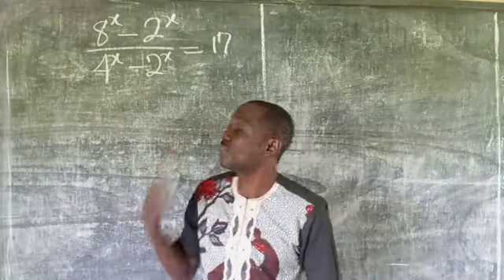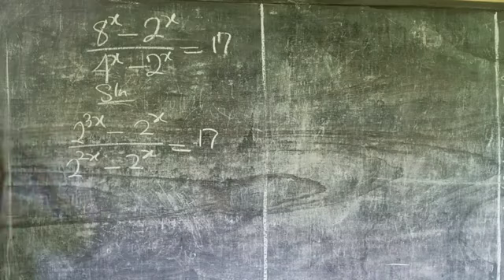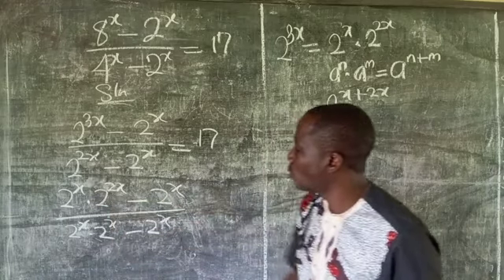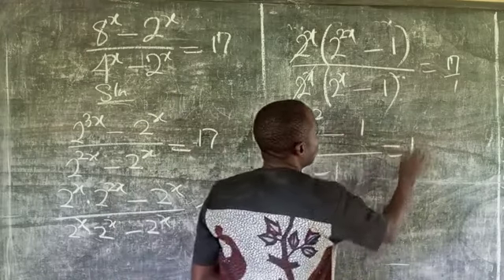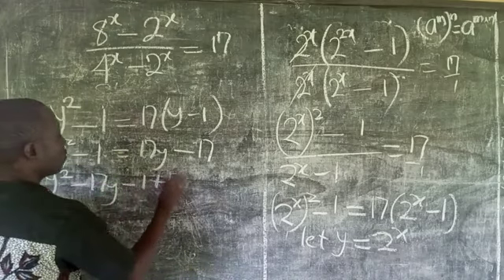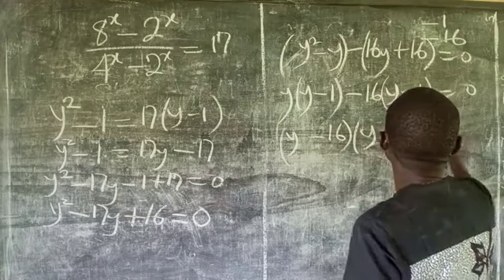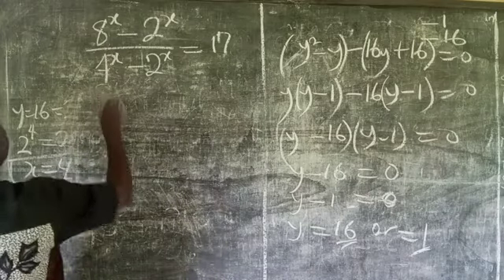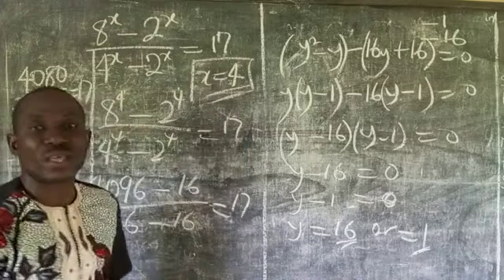A Nice Olympiad maths I The best approach in solving this